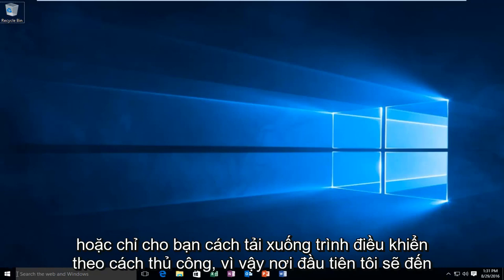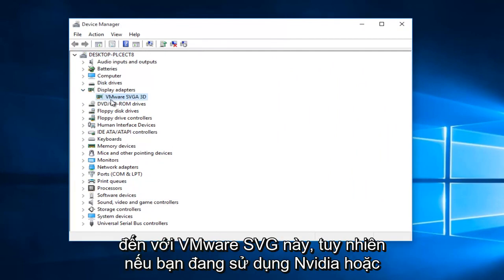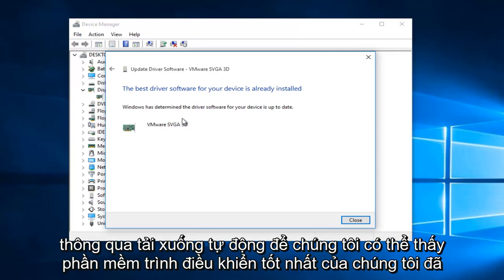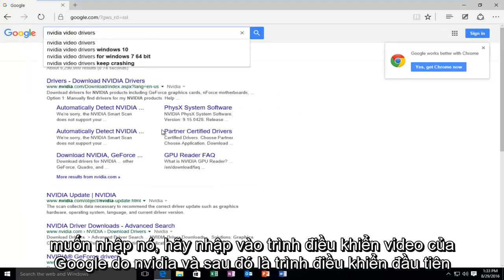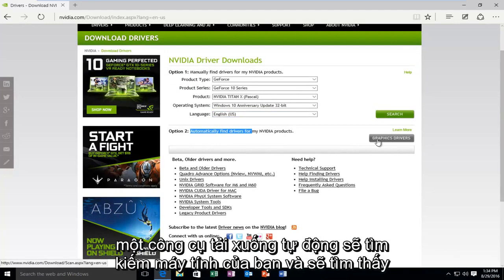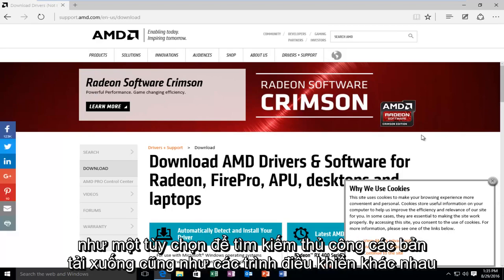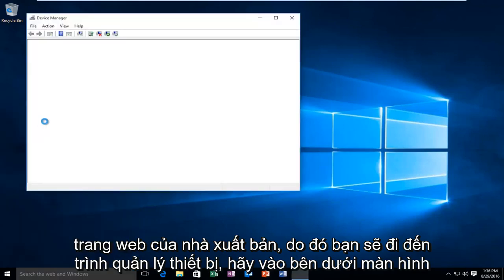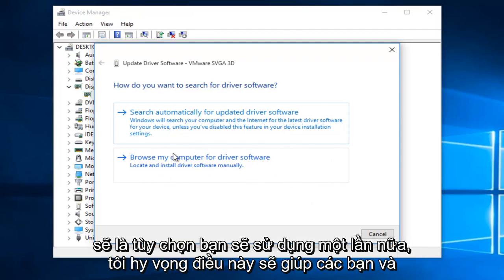Cách cập nhật trình điều khiển cạc video của bạn trong Windows 10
Hướng dẫn này sẽ giải thích cách nâng cấp trình điều khiển cạc video của bạn trên Windows 10.

Trình điều khiển cạc video rất quan trọng đối với tất cả các máy tính vì chúng cho hệ điều hành (Windows 7) biết cách vận hành cạc video của bạn. Cập nhật trình điều khiển cạc video của bạn đôi khi được yêu cầu khi người ta muốn chạy một trò chơi đòi hỏi trình điều khiển cập nhật hơn. Điều rất quan trọng là chọn đúng trình điều khiển cho cạc video của bạn, nếu không máy tính của bạn có thể gặp sự cố. Bằng cách làm theo hướng dẫn đơn giản này, bạn cũng có thể cập nhật trình điều khiển cạc video của mình.